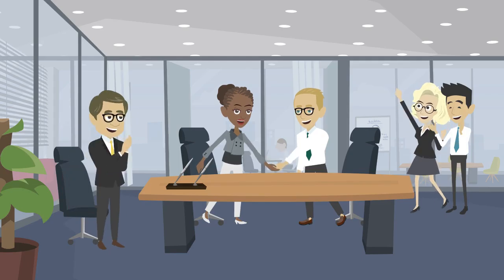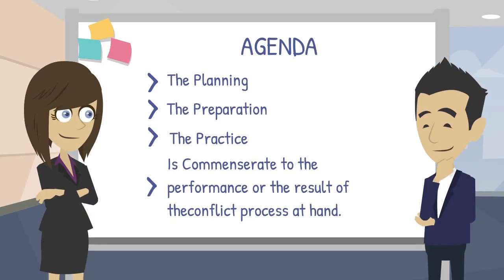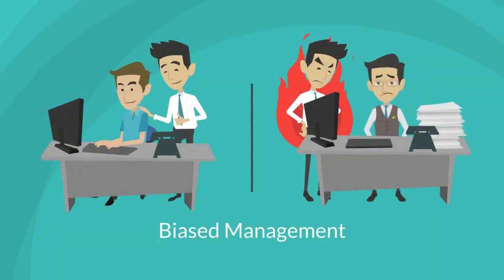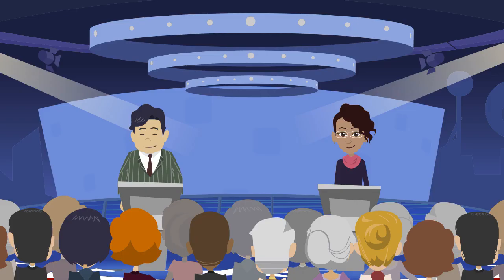2018 Conflict Management 2.2 Useful Steps 1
Useful steps to manage conflict